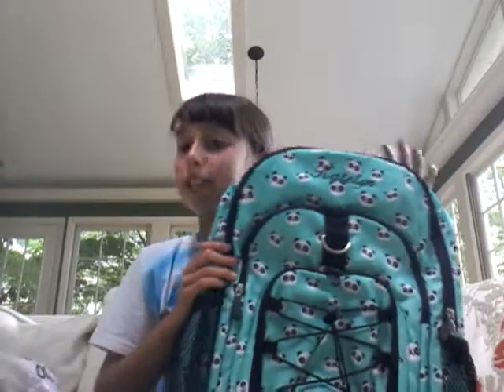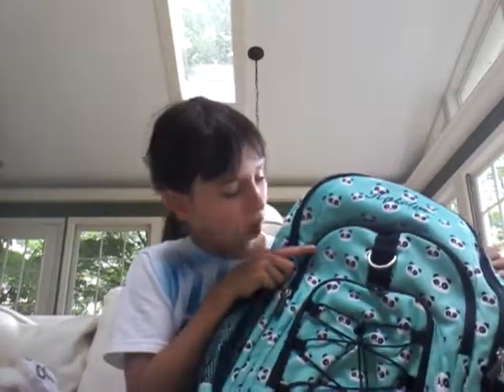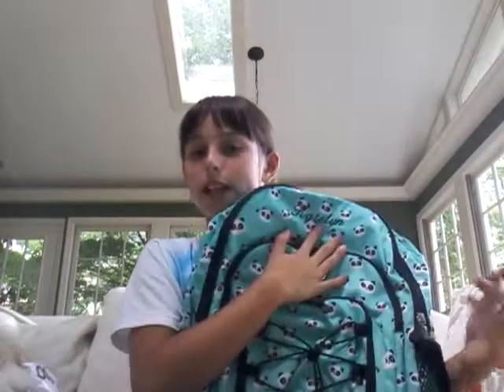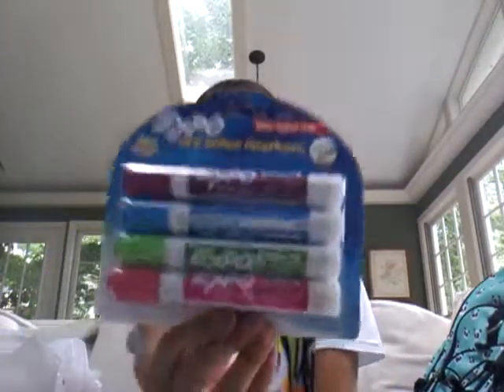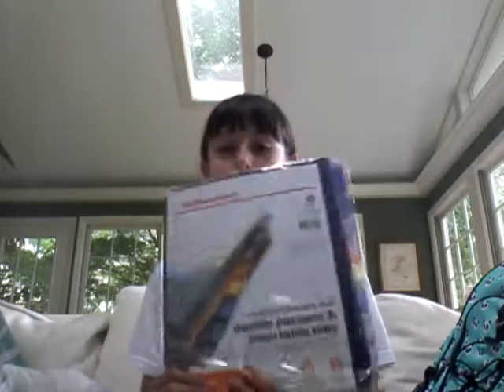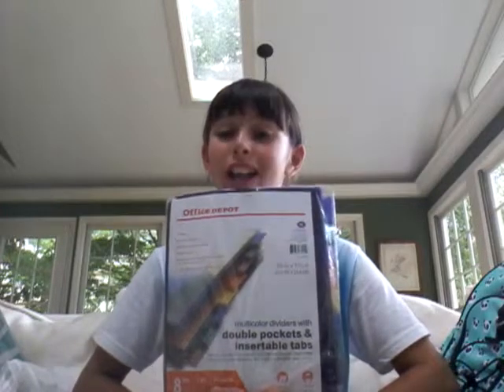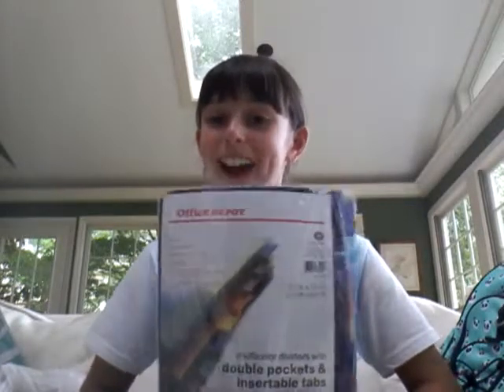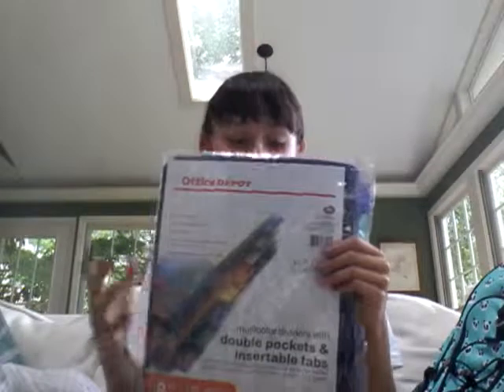What I Got For Back 2 School☺